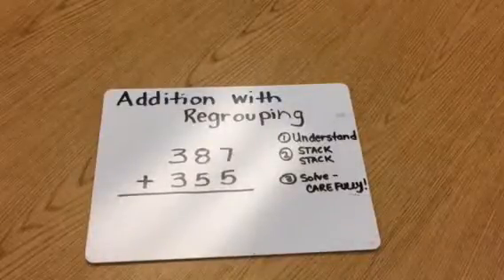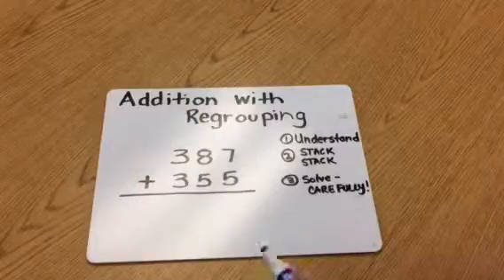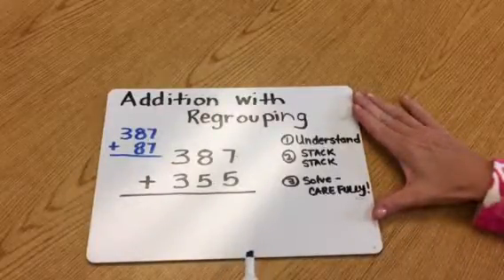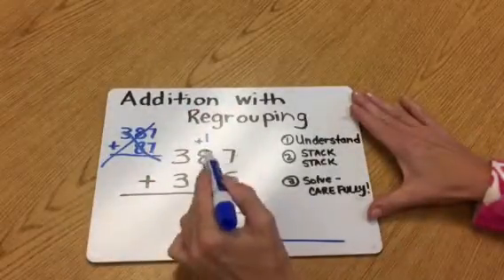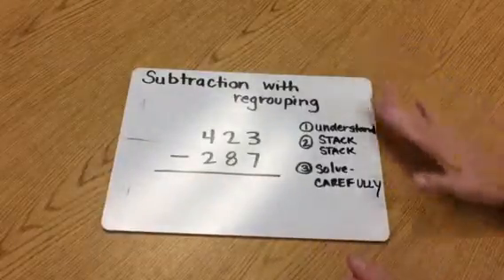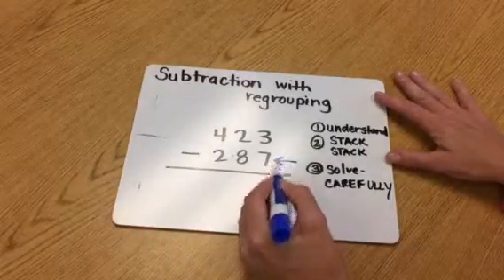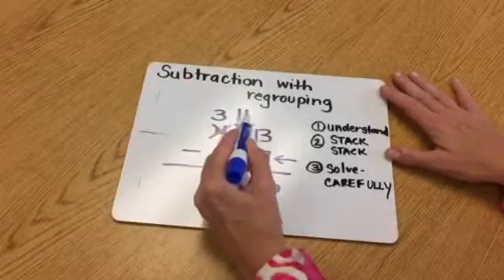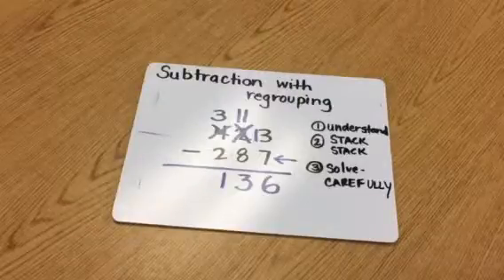Ms. Thistle's Addition and Subtraction Strategies!